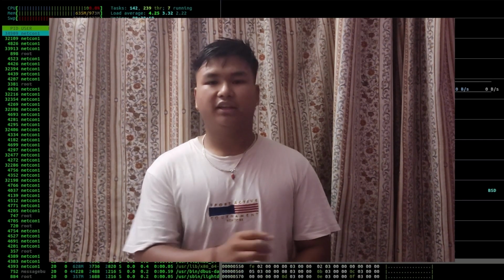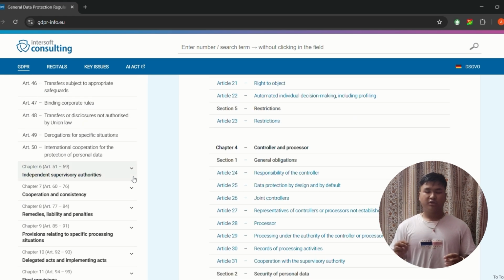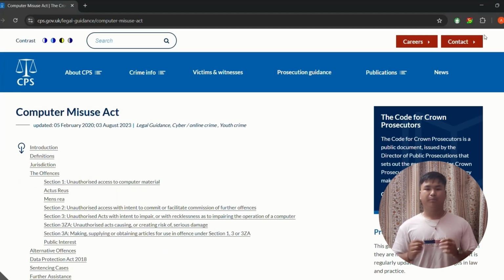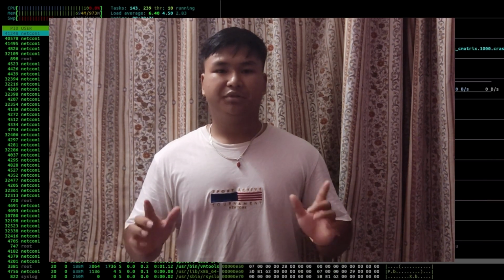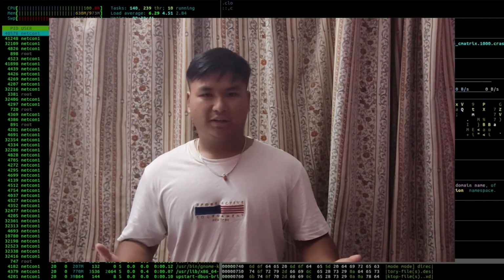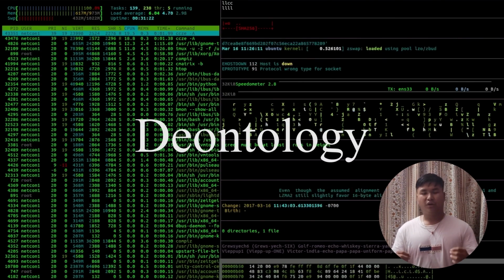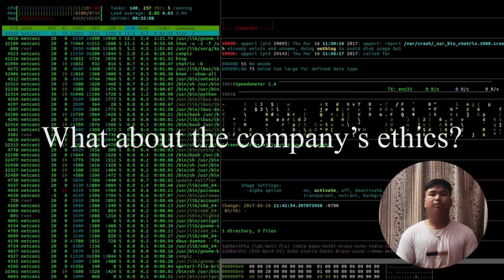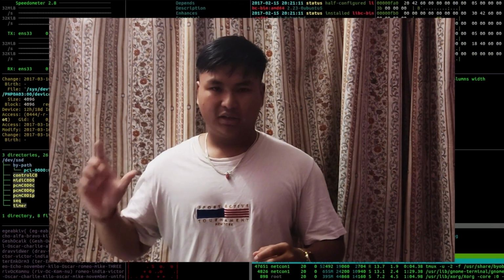Ethics vs. Law in Cybersecurity: The Case of a Data Leak Explained Simply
I, a junior cybersecurity consultant have described a real-world situation in which an employee disclosed private client information in an attempt to reveal corporate wrongdoing in this video. But was this a morally or legally right thing to do?

We break down:
Data Protection Laws (GDPR)
Computer Misuse Laws
Whistleblowing Laws
Ethical theories (Utilitarianism & Deontology)

Discover the importance of adhering to the proper legal and ethical procedures in cybersecurity, as well as how businesses might avoid such problems in the future.

🔒 Stay informed. Stay ethical. Stay secure!